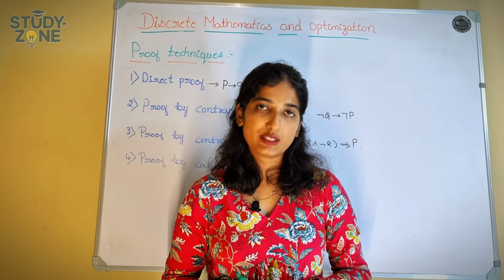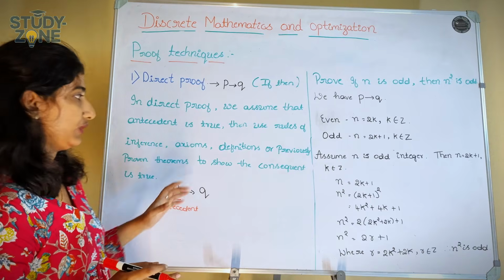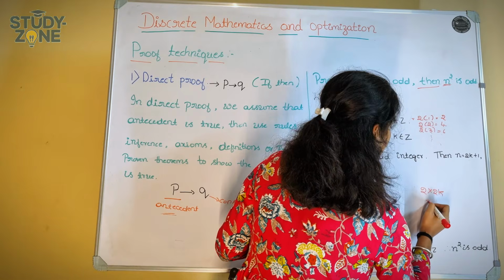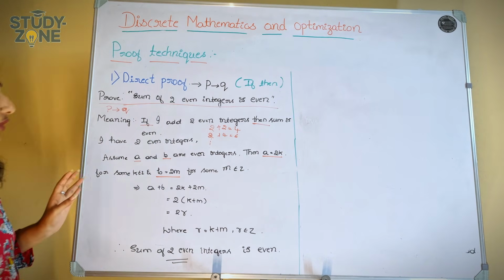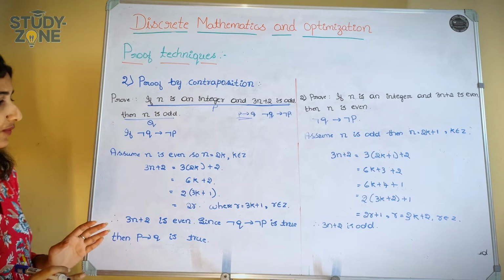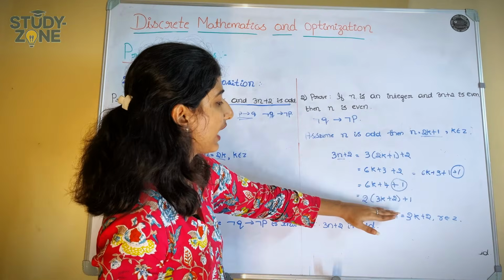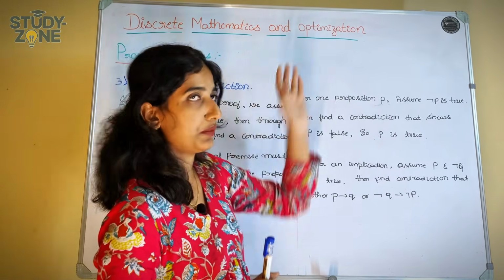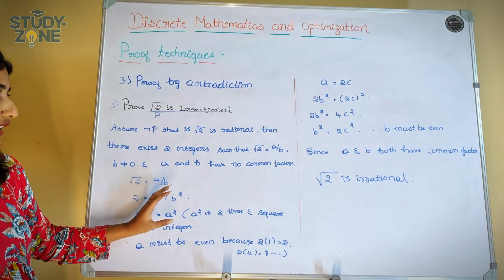Proof Techniques in Discrete Math | Direct, Contraposition, Contradiction & Cases Explained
Unlock the secrets of mathematical reasoning with this in-depth guide to proof techniques in Discrete Mathematics! Whether you're a beginner or revising for exams, this video will help you confidently understand and apply:

✅ Direct Proof
✅ Proof by Contraposition
✅ Proof by Contradiction
✅ Proof by Cases

Each technique is broken down with clear explanations, step-by-step examples, and real-world applications to boost your learning!

📚 Perfect for:

GATE, GRE, or University Exam Prep
Anyone studying logic and discrete structures